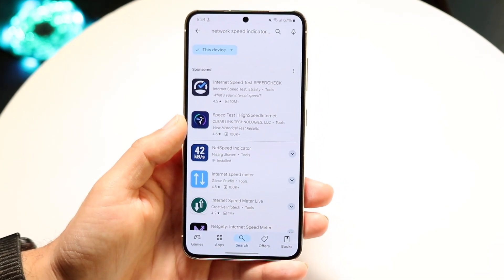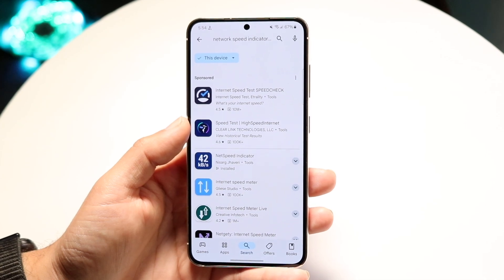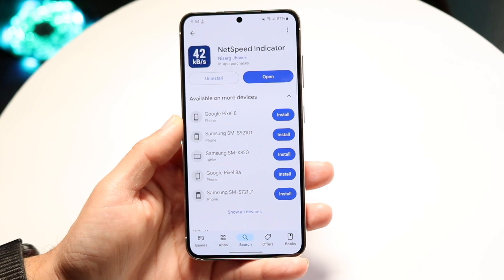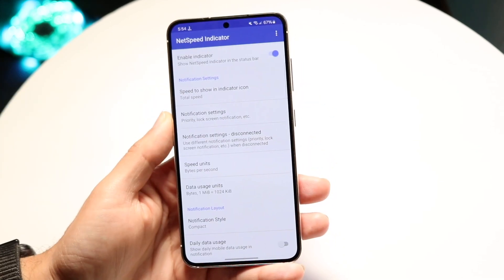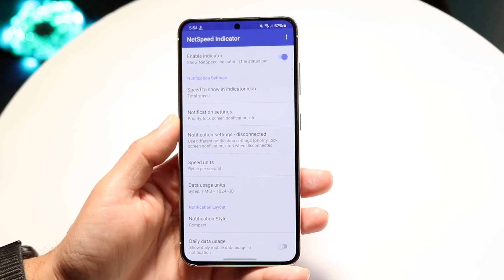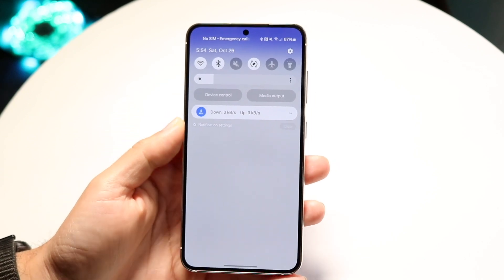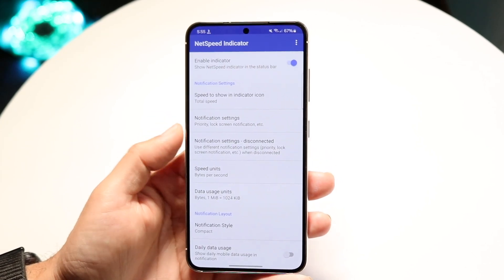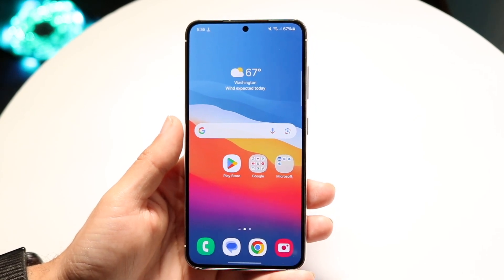How To Show Your Real Time Network Speed On Samsung Galaxy! (2024)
Here is exactly How To Show Your Real Time Network Speed On Samsung Galaxy! (2024)